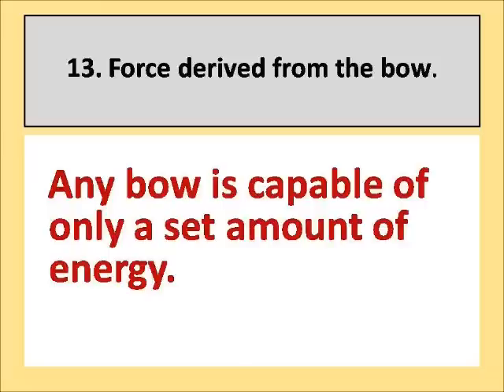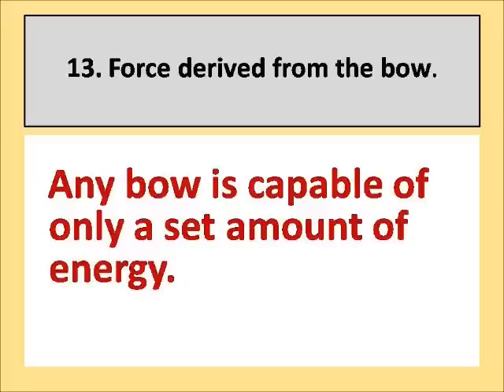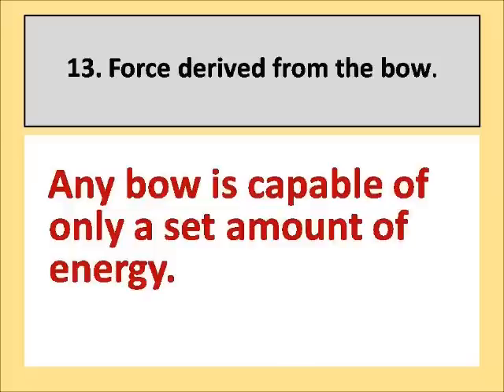14 force derived from the bow.avi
Dr. Ed Ashby at the Traditional Bowhunters Expo, January 2012 discussing the Ultimate Hunting Arrow and the facts that you need to prove it.

Clip 14 of 20 - arrow force derived from the bow